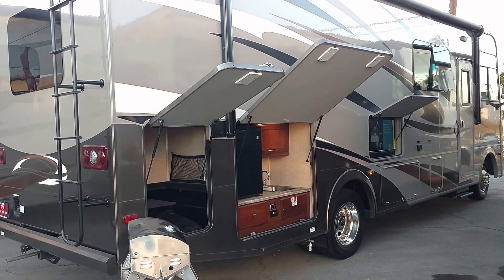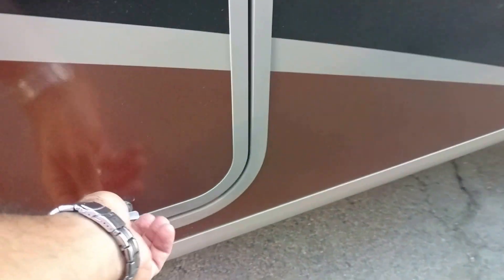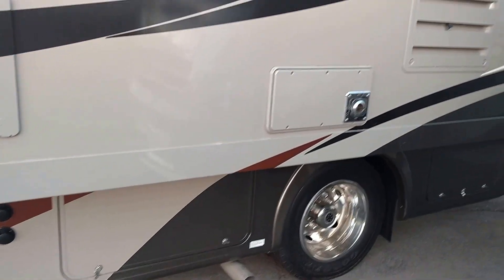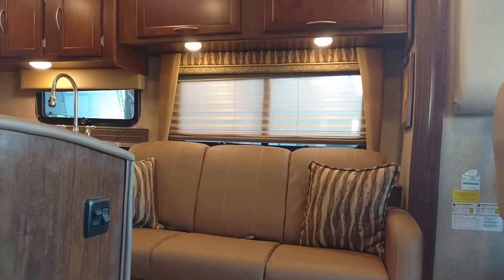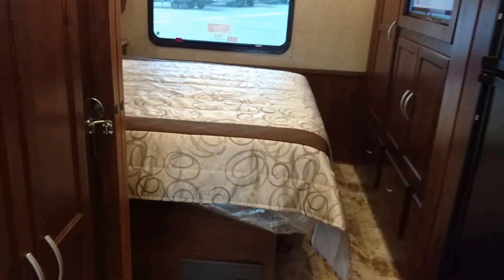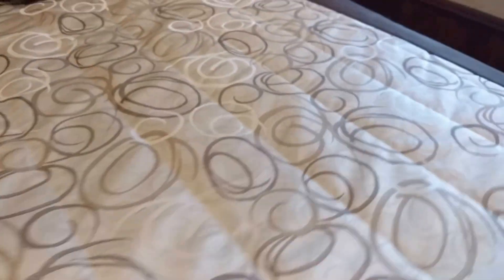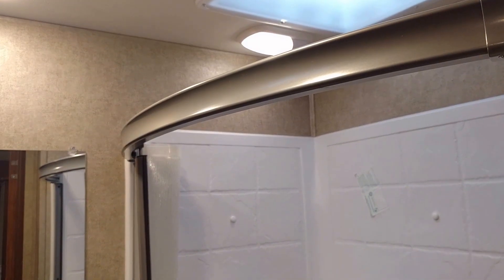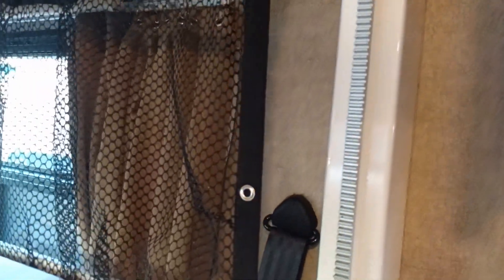2017 Coachmen Pursuit 30FW motor home for sale @ The RV Spa in Upland CA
2017 Coachmen Pursuit 30FW motor home for sale @ The RV Spa in Upland CA